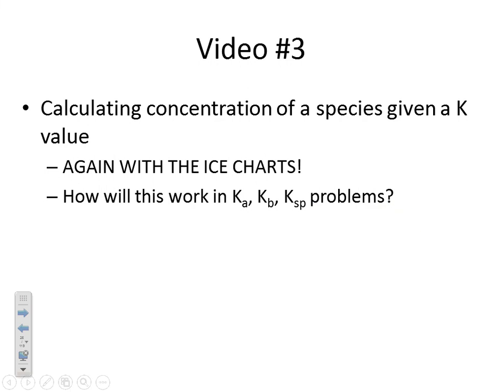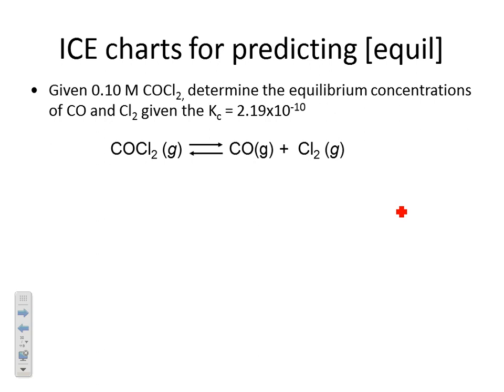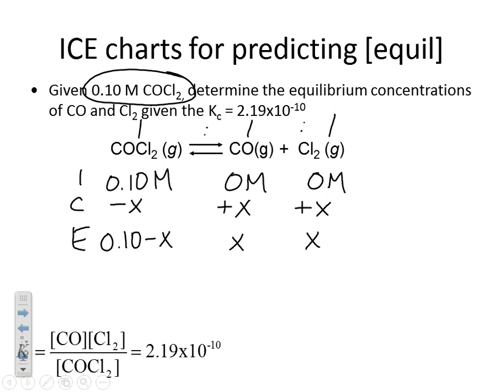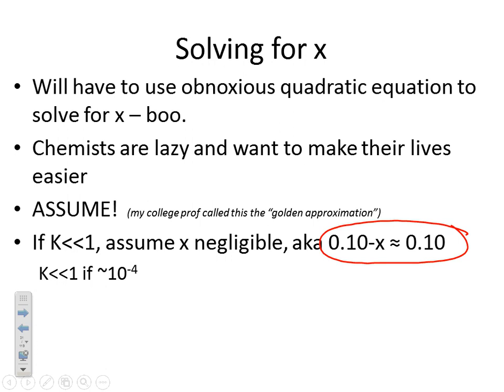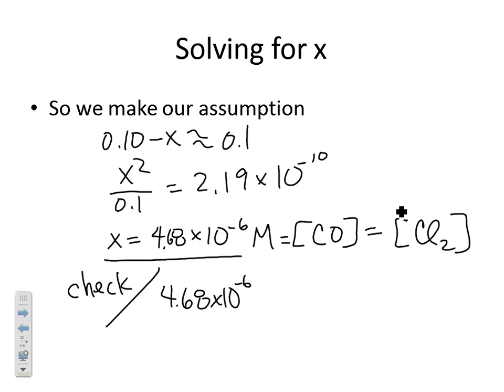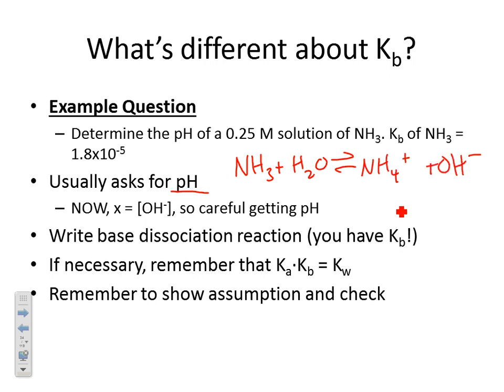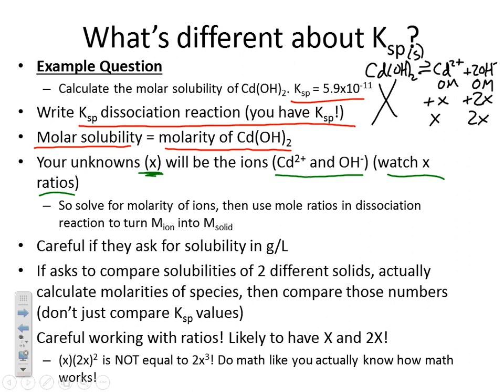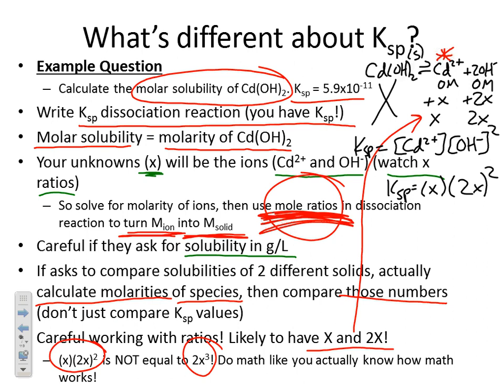Equil #3 Calculating Concentration from K